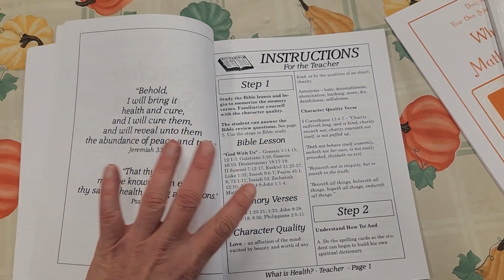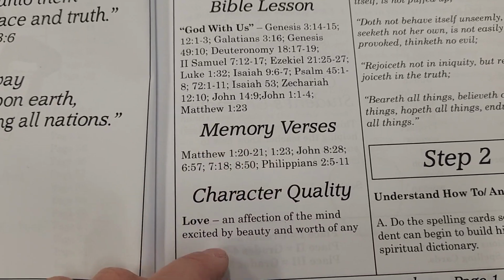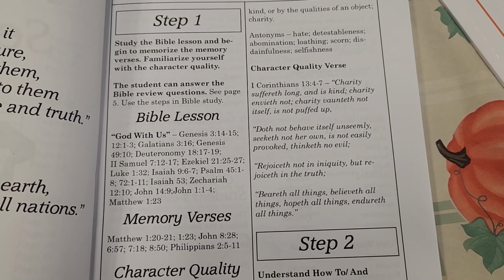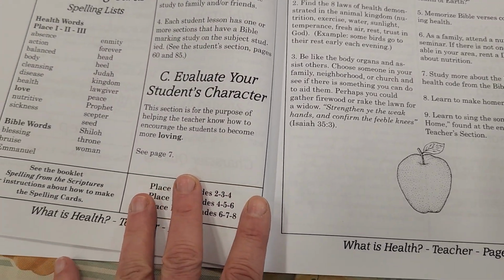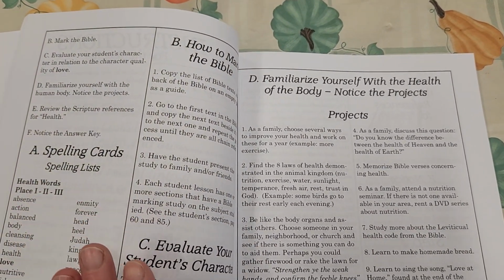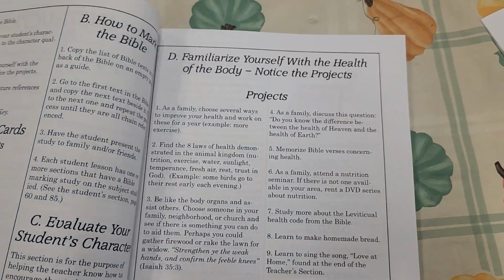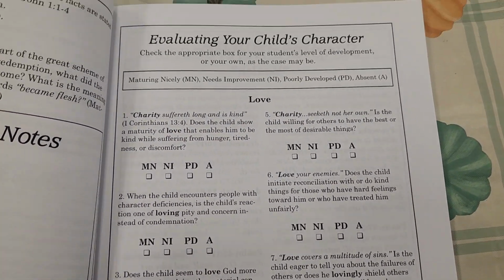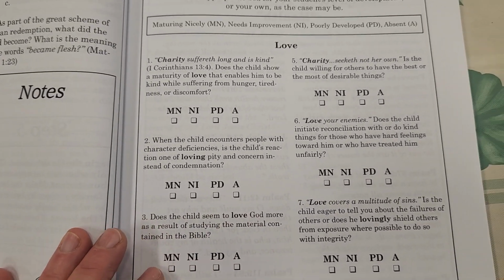SonLight Education Ministry Curriculum | Flip-Through & Basic Overview 📚✨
Looking for a Christ-centered, Bible-based homeschool curriculum? In this video, we take a closer look at the SonLight Education Ministry Curriculum—a free, character-building homeschool program inspired by the principles of true education.

Join me as I flip through the books and give you a basic overview of how this curriculum works. If you are looking for a faith-based approach to education, this curriculum is worth exploring.

OR

We take time to research the items you need--save some time and use the supplies links.

MissionaryMoms.org

Sign up for Mommy Moments (a weekly email with a short encouraging and inspirational thought)